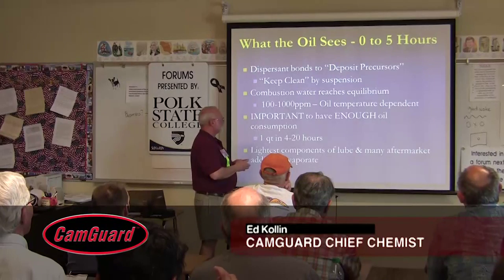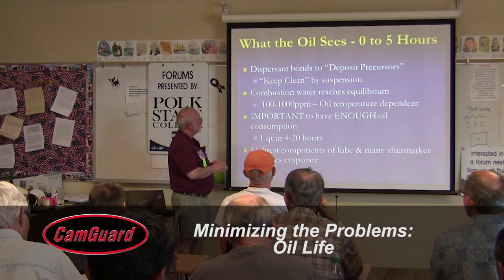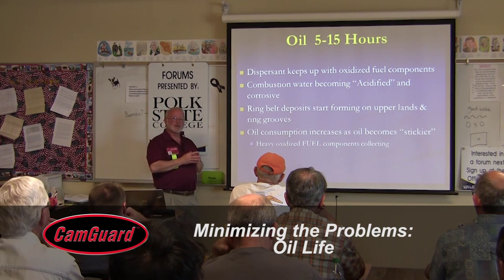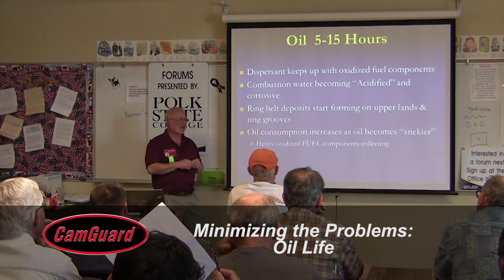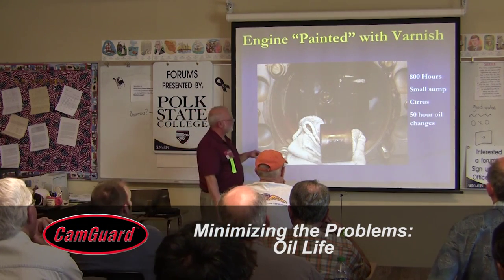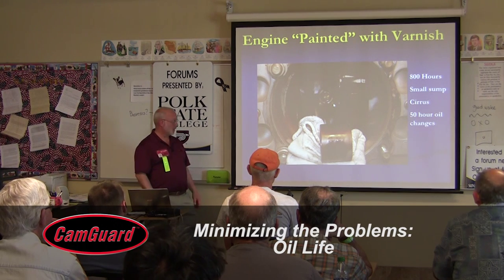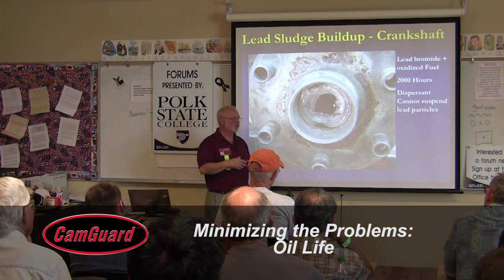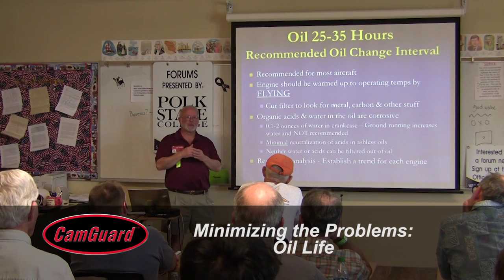CamGuard: Minimizing the Problems: Oil Life